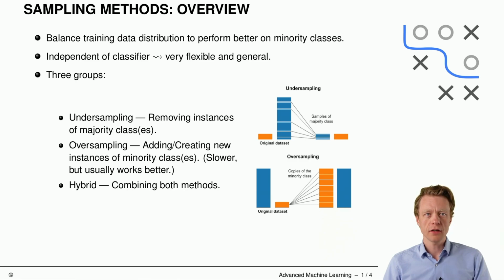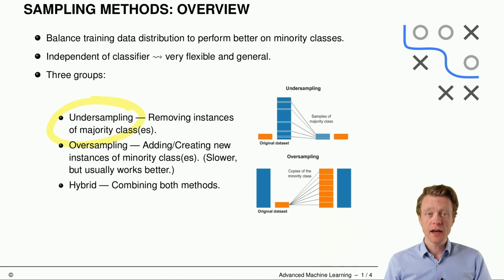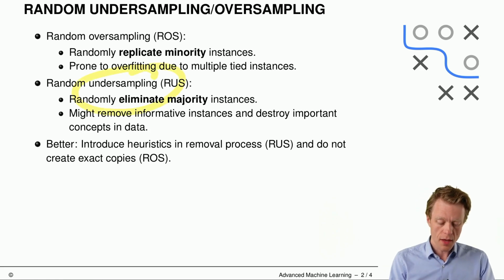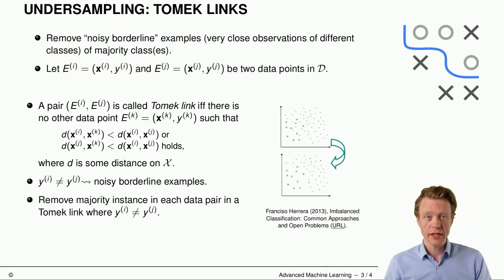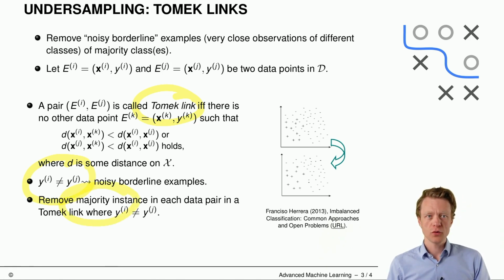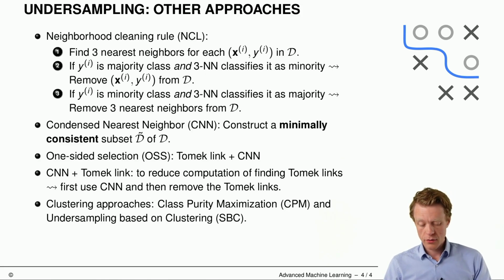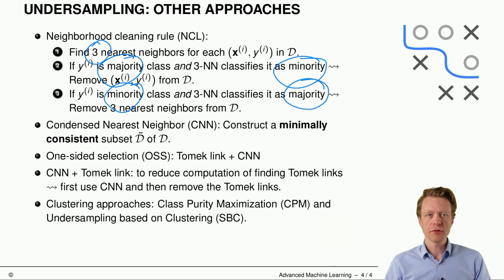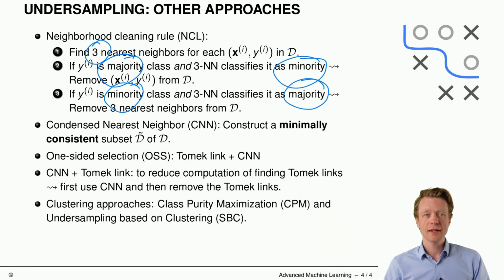AdvML - 20 Imbalanced Learning - 08 Sampling Methods 1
📌 Topic: Sampling Methods, Imbalanced Data, Undersampling.